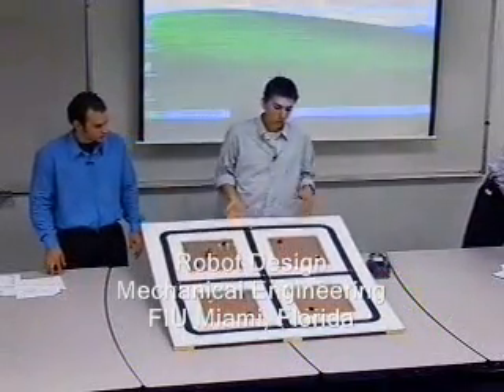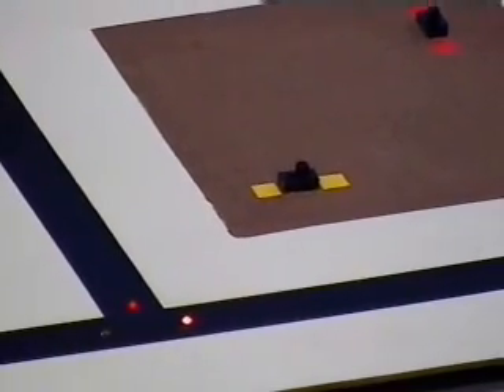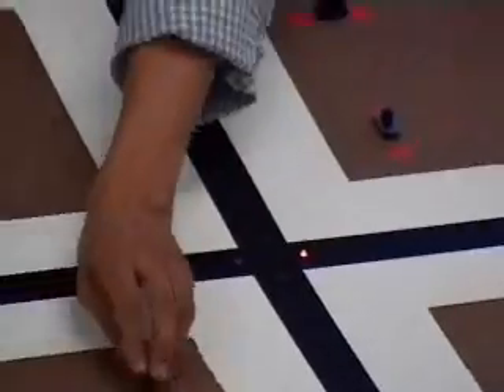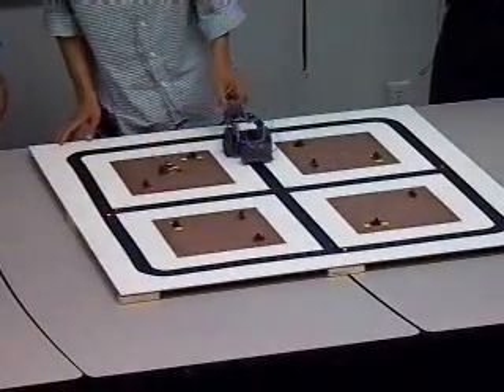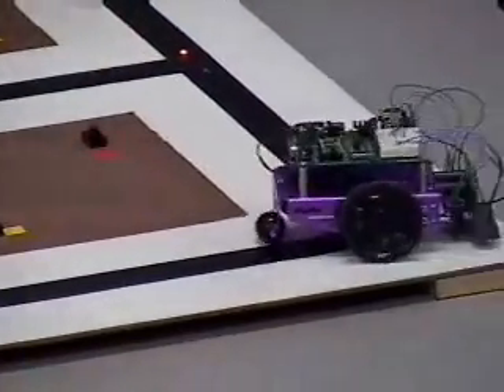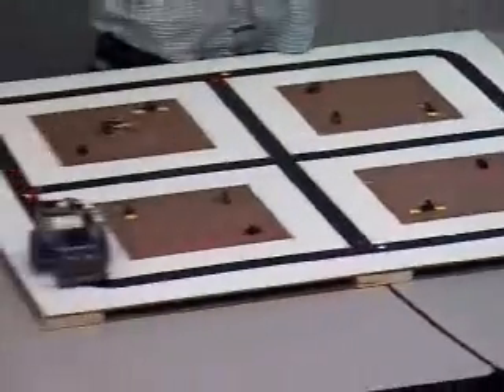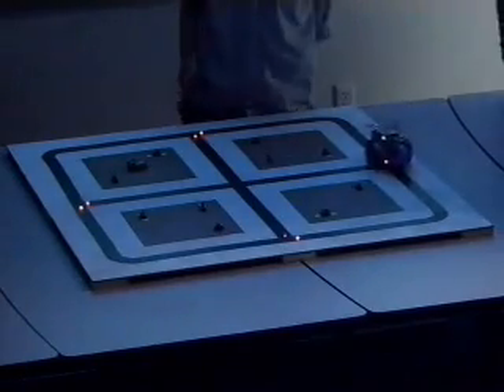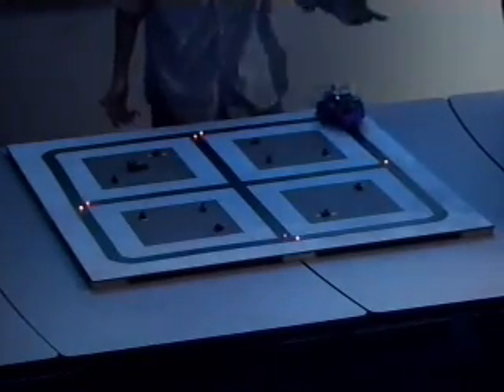Robot Design FIU Miami - Team 1 Demo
Team 1
Luis Chacon
James Klein
Josue Rodriguez